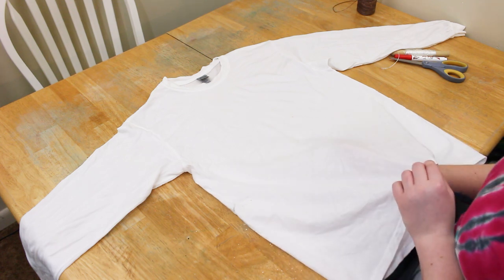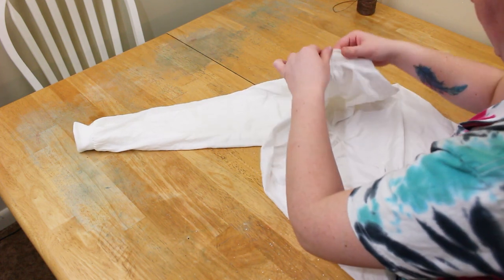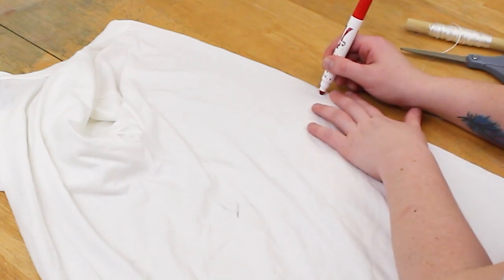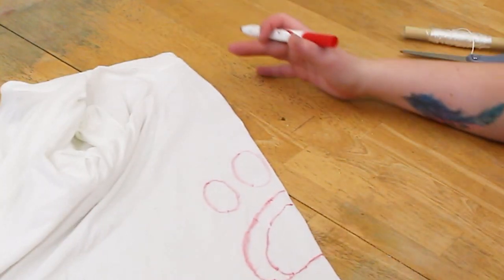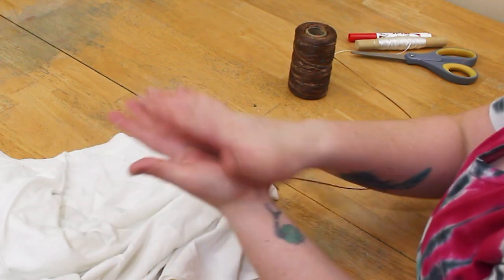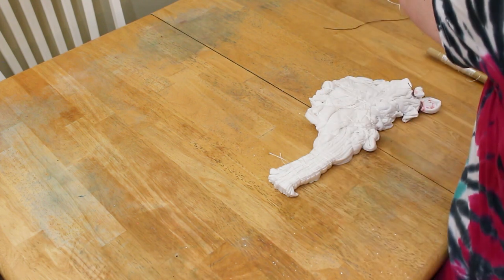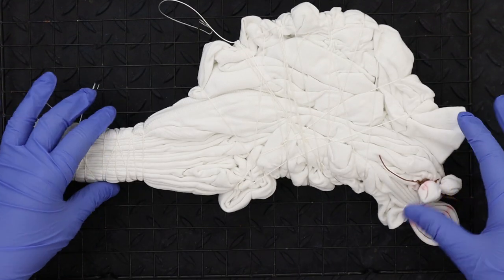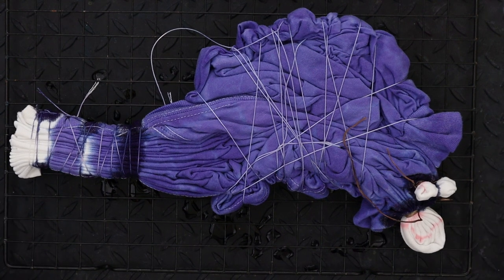Tie Dye Long Sleeve Shirt - Paw Print on the Front - Spine on the Back!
Today I am demonstrating How to Tie Dye a Long Sleeve Shirt with a paw print design on the front and a spine design on the back. This is a step by step tie dye tutorial for beginners that is easy to follow along with. In the video we cover all of the materials required, as well as the folding and tying of the shirt, the specific colors of procion dye I use for my shirt and how to apply them, and after our 24 hours of batch time we rinse and reveal our brand new tie dye long sleeve shirt.

50/50 Cotton Sweatpants

50/50 Cotton SweatShirts

100% Cotton Face Masks (10 Pack)

100% Cotton Long Sleeve Shirts

100% Cotton All White Bandanas

Kite String

Tulip Fabric Markers

Hemostats (2pc)

Urea (5lb Bag)

Soda Ash

Sodium Alginate

Dye Bottles
8 oz (Amazon)

91% Isopropyl Alcohol

100% Cotton Cutoff Denim Shorts

Puffy Paint

📷Camera Equipment, Gear & Lights I Use to Make Videos🎤

Camera - Canon Rebel T7 Kit

Microphones
Rode VideoMic Go Microphone (Amazon)
Boya Lapel Microphone (Amazon)
Rode Wireless Go Premium Pack Kit (Amazon)

Overhead Table-Top Rig for Top Down Camera Shooting

Background Muticolor Lights

I am a huge fan of Amazon and many of my links to products/equipment I use are links to those products on Amazon. I am a participant in the Amazon Services LLC Associates Program, an affiliate advertising program designed to provide a means for me to earn fees by linking to Amazon.com and related sites.